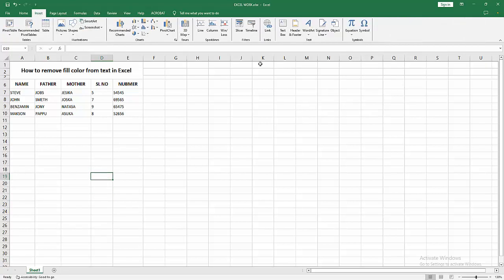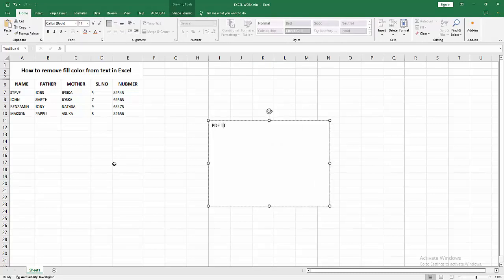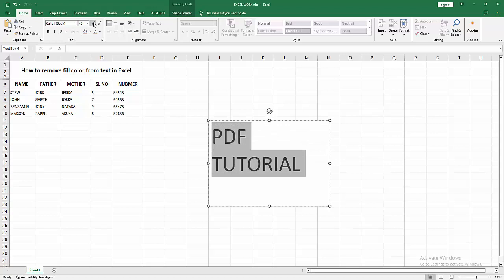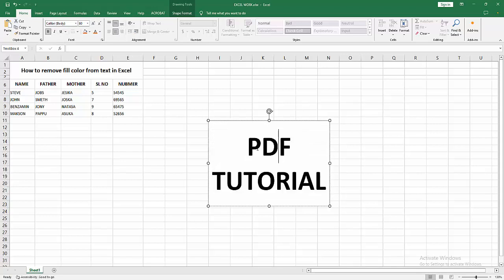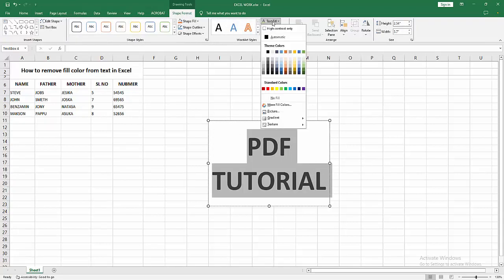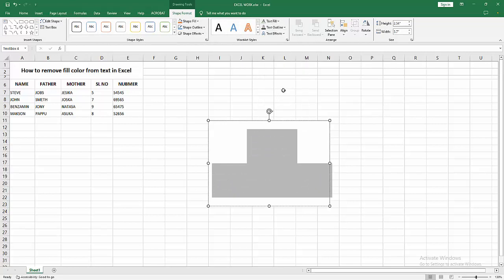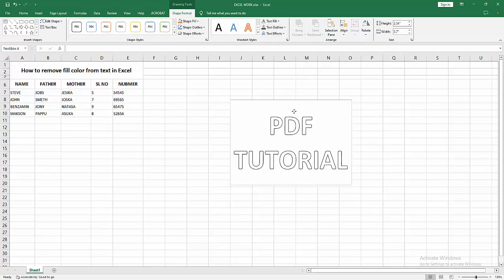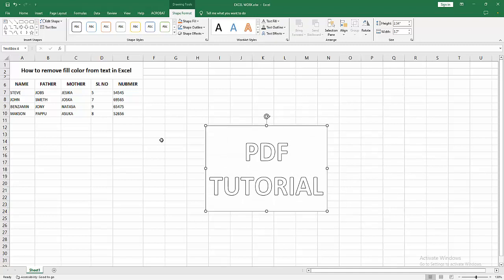How to remove fill color from text in Excel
Assalamu Walaikum,
In this video I will show you, How to remove fill color from text in Excel.  Let's get started.